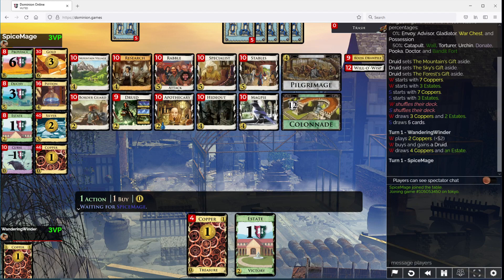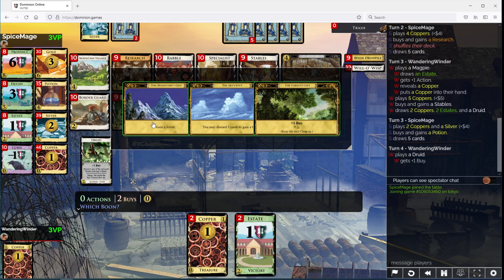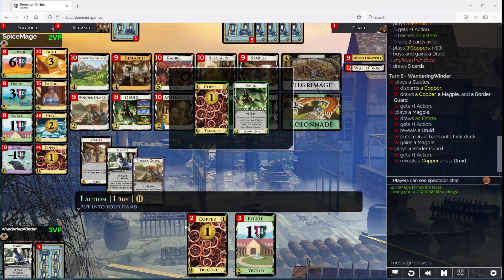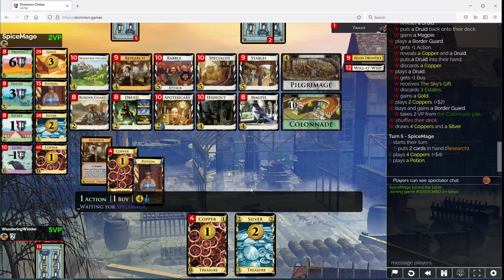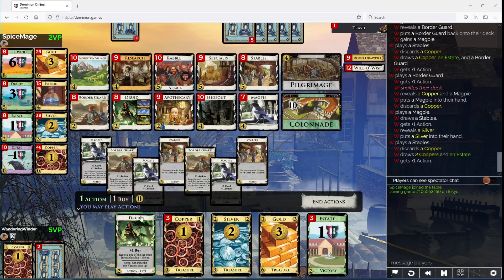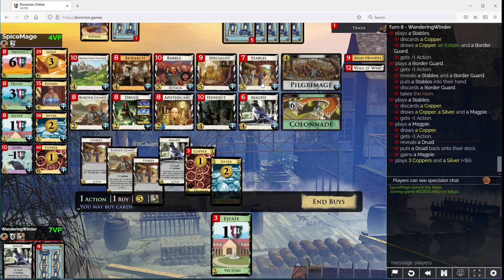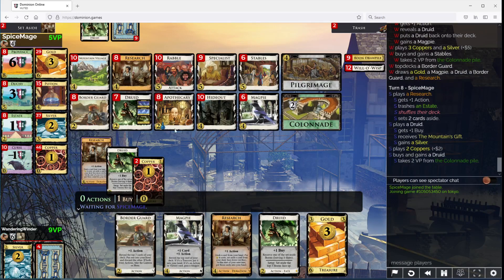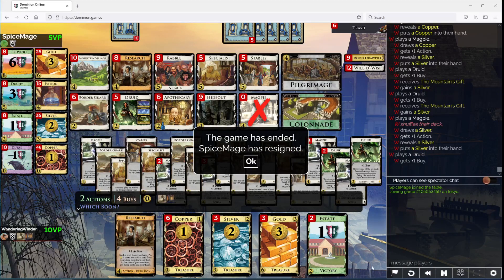Magpies first vs SpiceMage